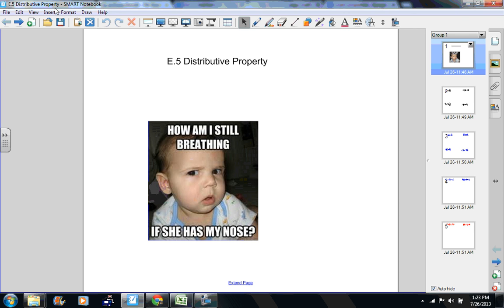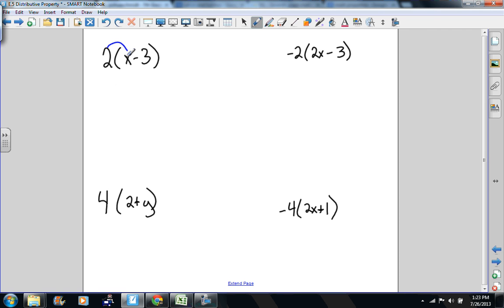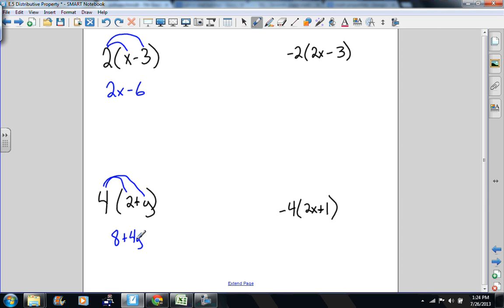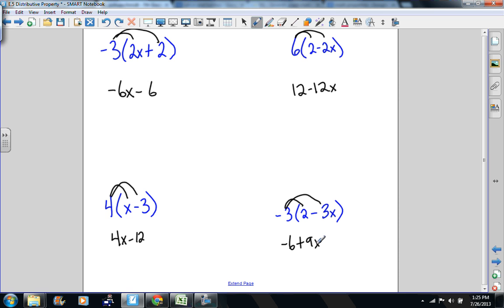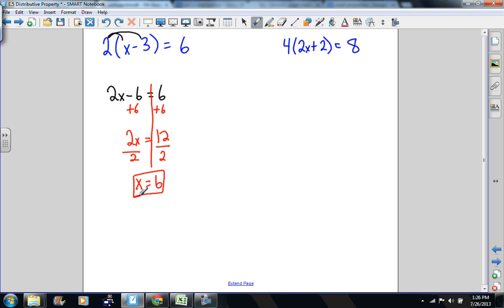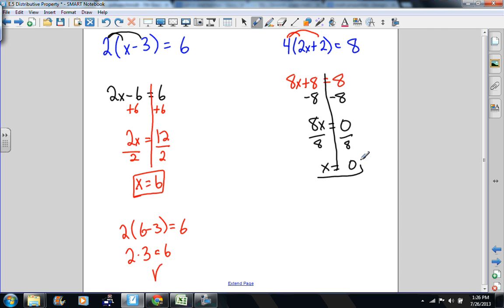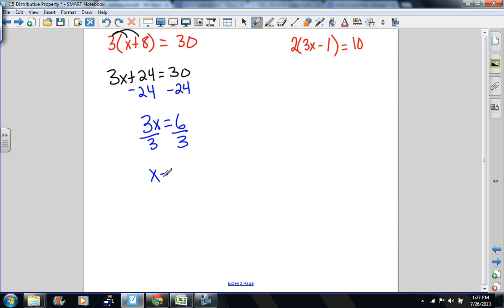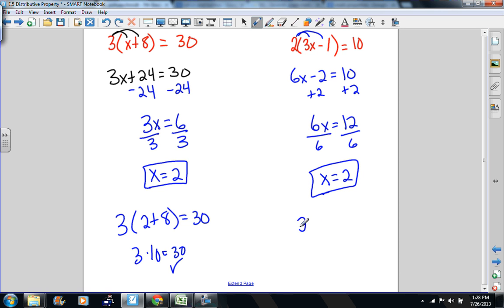E 5 Distributive Property